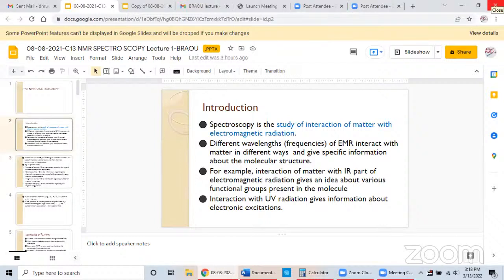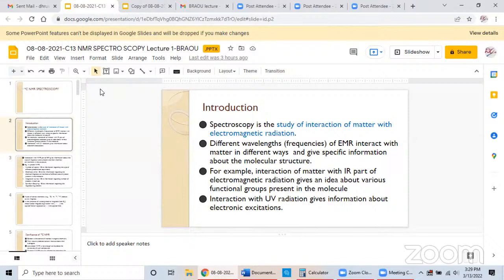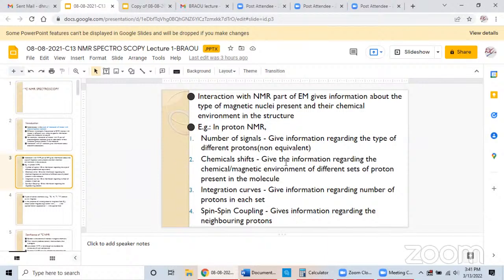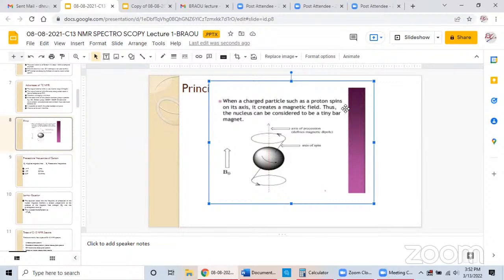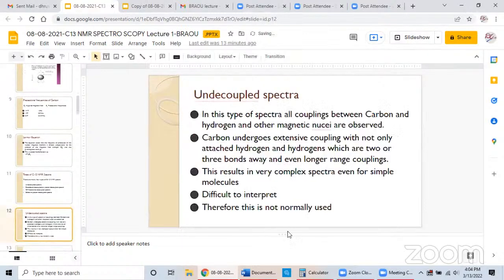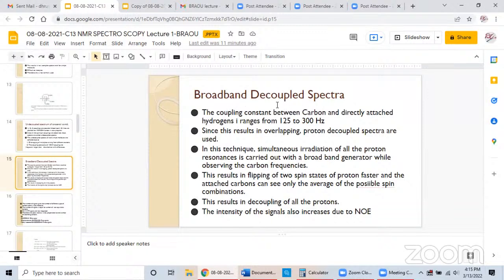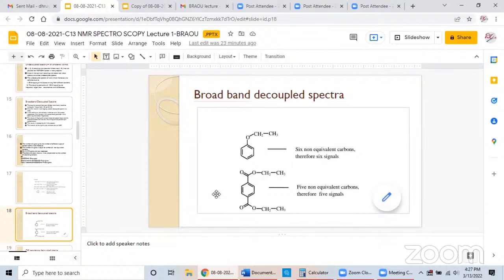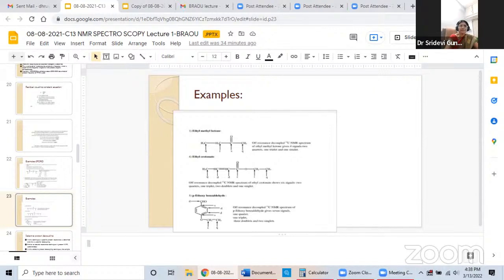MSc II Year-Chemistry Course-7 - Natural Products, Heterocycles and Spectroscopy